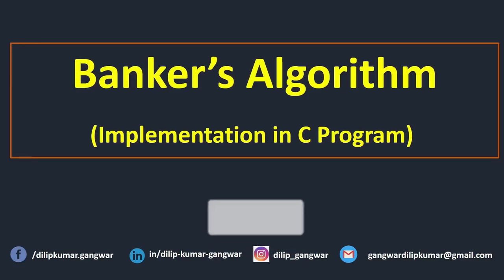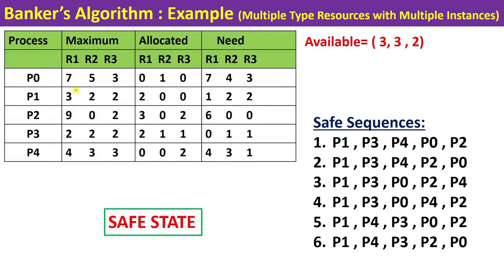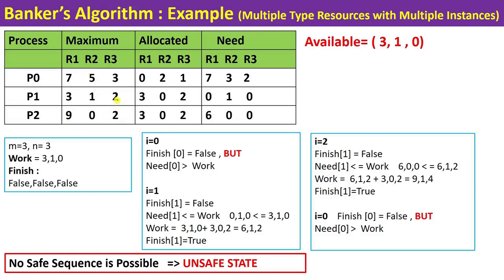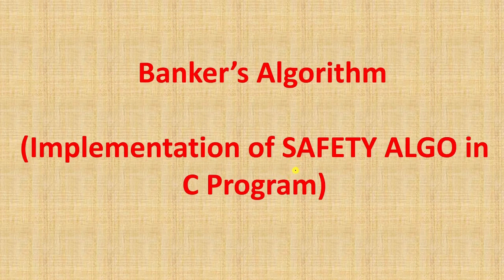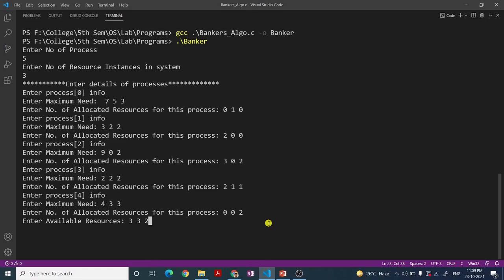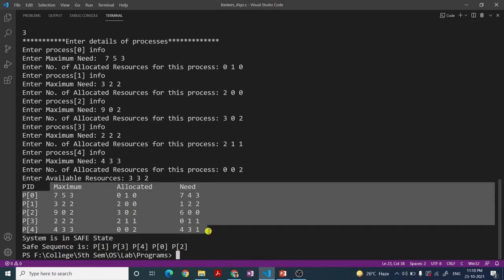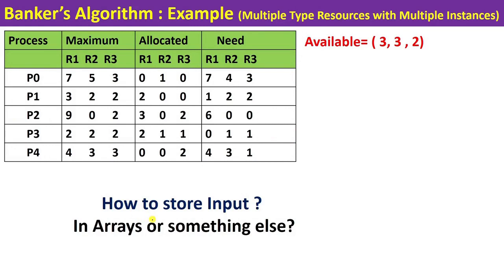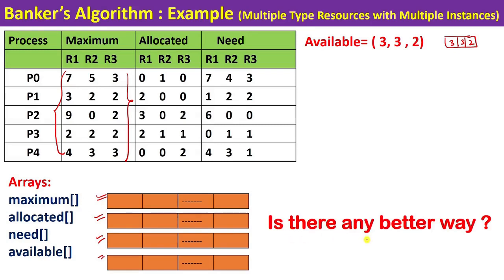C Program : Implementing Banker's Algorithm || Check Safe State || Deadlock || Operating Systems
👉In this video, I have explained the C and C++ Program of SRTF/SRTN (Shortest Remaining Time first/Next)  CPU Scheduling in operating systems in detail and step by step. This code works for both types of examples having same and different arrival times . So Let's check it out:)

Timestamp:
00:00 - Introduction of Banker's Algorithm
05:25 - Implementation of Bankers Algorithm (Safety Algorithm)
07:36 - Demo of Banker's Algo Output
10:20 - Bankers Algorithm
18:23 - How to Store Process informations in Bankers Algorithm ?
24:03- Understanding Banker's Algorithm Code